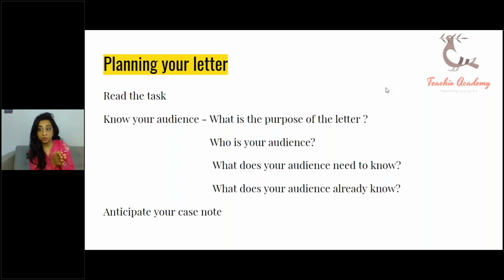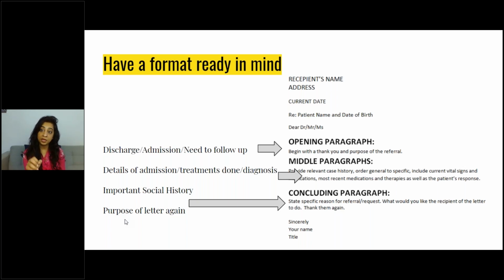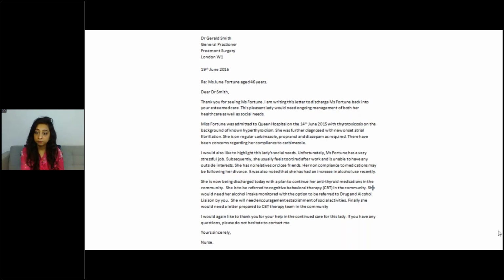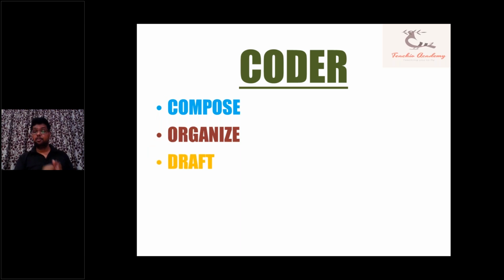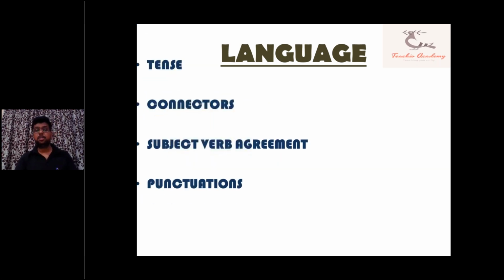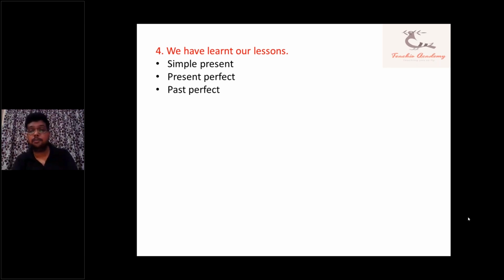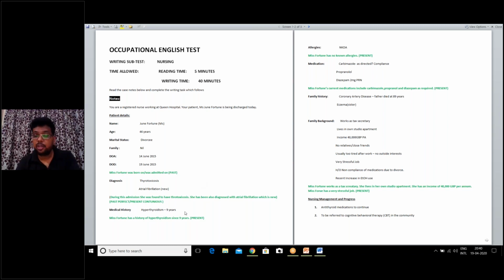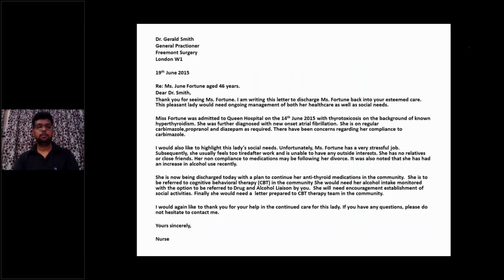OET Writing Solved Letter+ Grammar Masterclass for Nurses- Live Class 19/4/2020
Free OET Live Class - Emphasis on OET Writing Technique and Essential Grammar Tips and Tricks. Explained sample letter for Nurses with common mistakes.